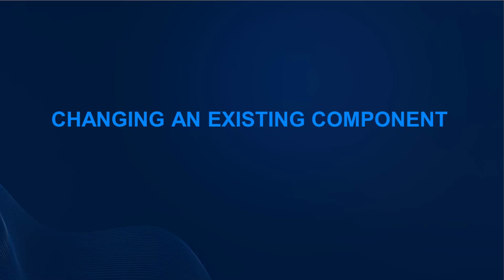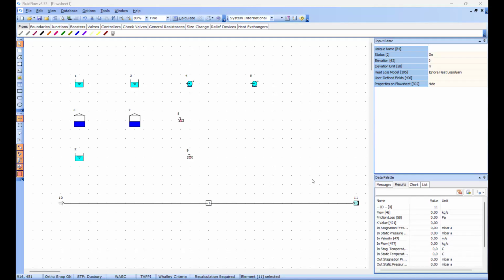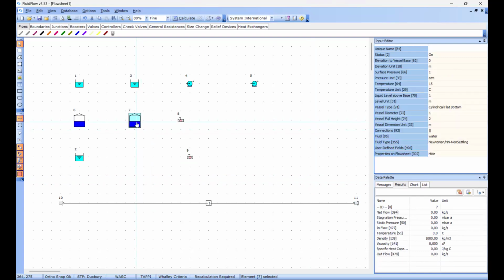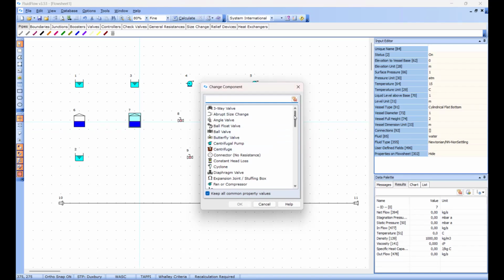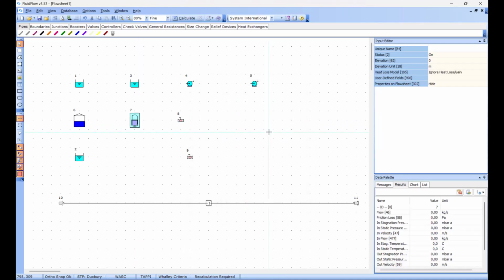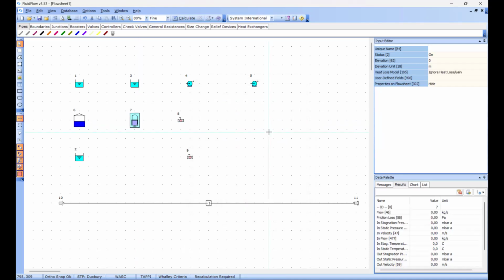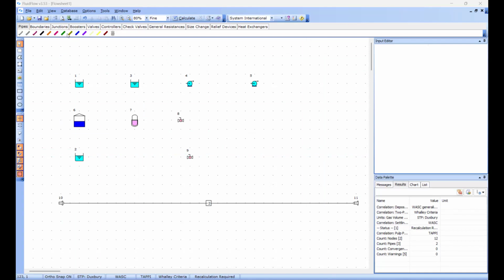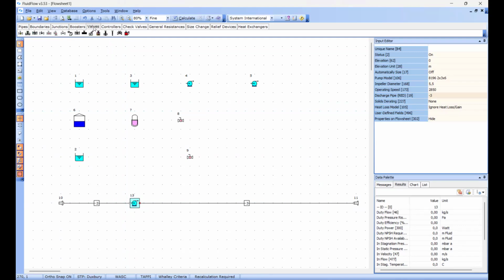Placing a Component in FluidFlow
Learn how to place components in FluidFlow and build your hydraulic model efficiently.

This tutorial demonstrates three methods for adding and managing components in a FluidFlow flowsheet — from the component palette, by changing existing components, and by inserting components directly into pipes.

Whether you're just getting started with FluidFlow or refining your modeling workflow, this video walks through the core component placement tools you'll use in every project.

In this video, you'll learn:
* How to select and place components from the component palette
* How to keep the cursor active to place multiple components without refreshing
* How to change an existing component using the right-click context menu
* How to insert a component into an existing pipe using the split cursor tool
* How to place free text and shapes in a flowsheet

00:00 Introduction to component placement methods
00:16 Placing components from the component palette
00:54 Changing an existing component in the flowsheet
01:21 Inserting components in between pipes
01:37 Next steps — placing free text and shapes

FluidFlow is hydraulic modeling software used by engineers to simulate pipe flow systems, analyze pump performance, evaluate pressure losses, and design complex piping networks with accuracy and efficiency.